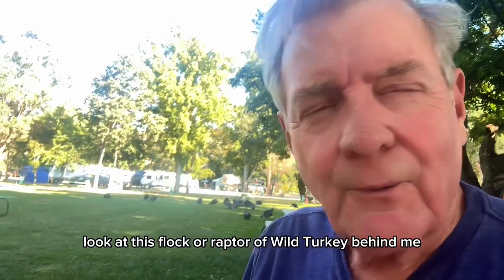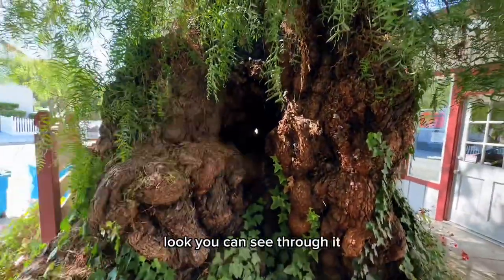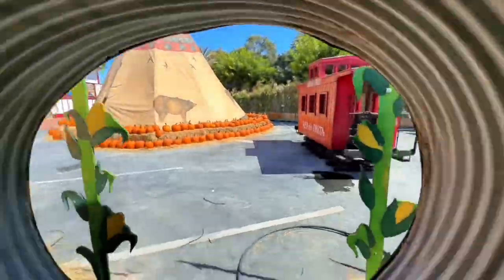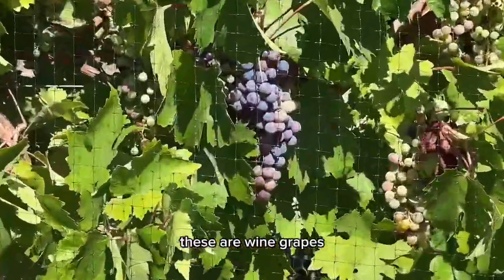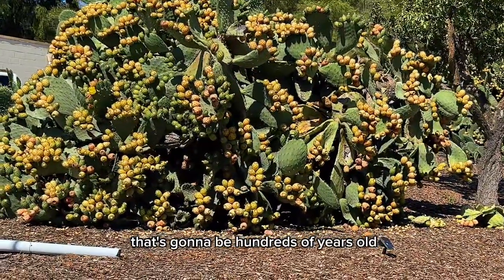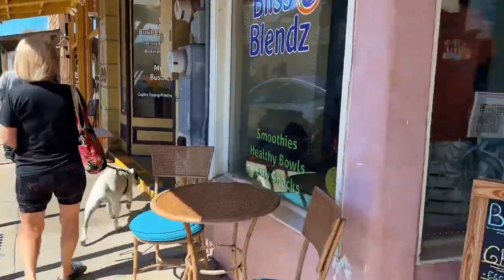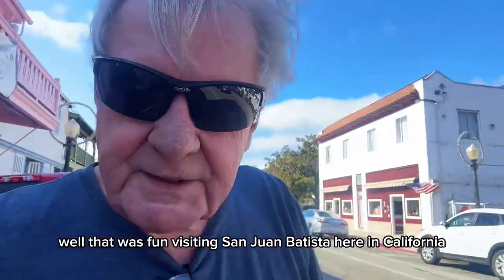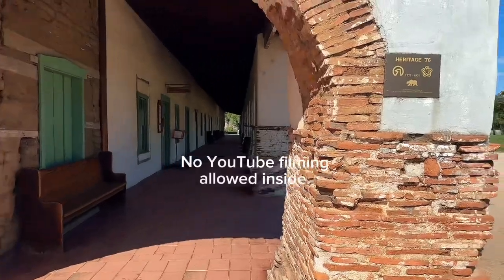CASA De FRUTA [& SAN JUAN BAUTISTA]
Casa de Fruta has more to offer and a walking tour of historic San Juan Bautista.
1.
2.
3.
4.
5.
6.
7.
8.
9.
10.
11.
12.
13.
14.
15.